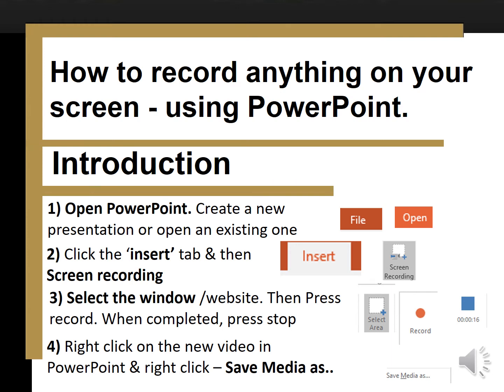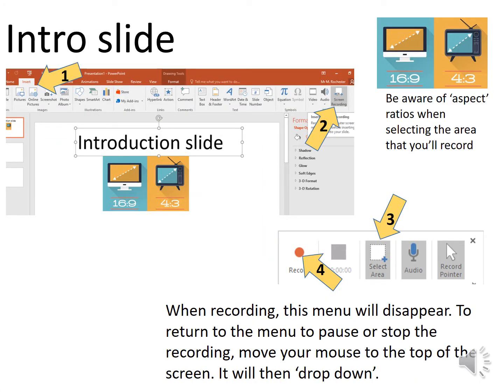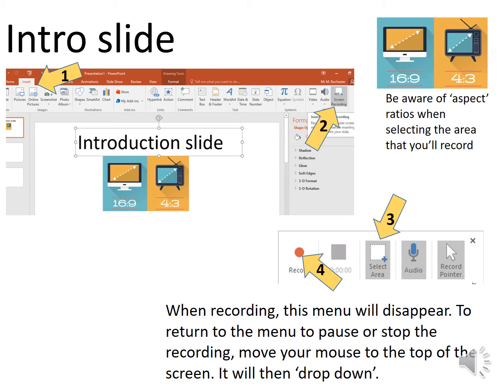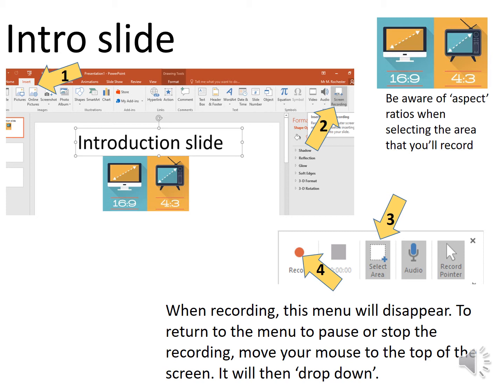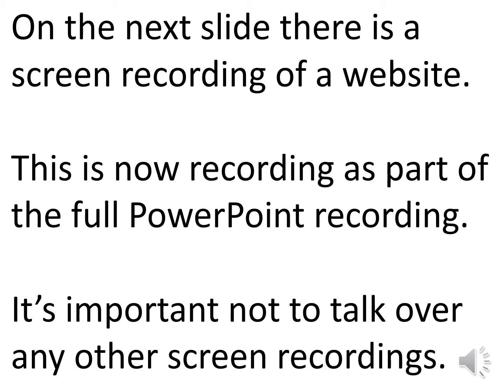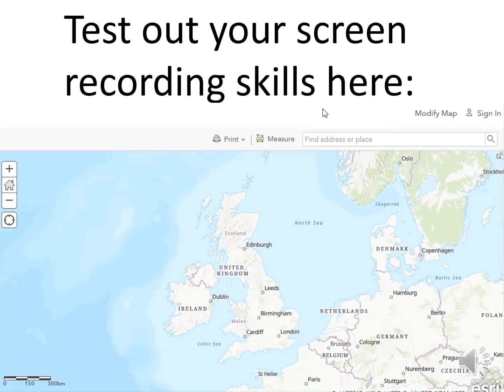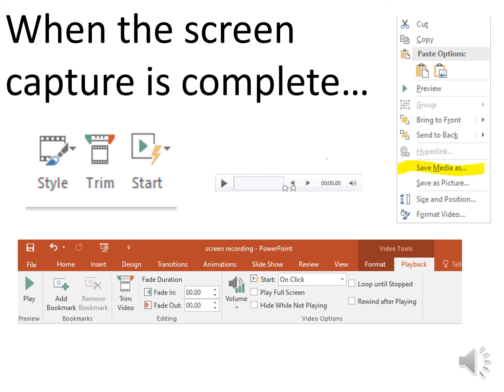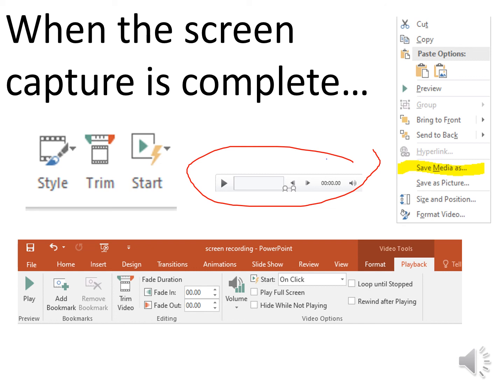How to use the 'Screen Recorder' tool in PowerPoint